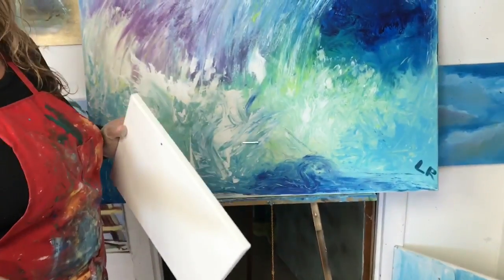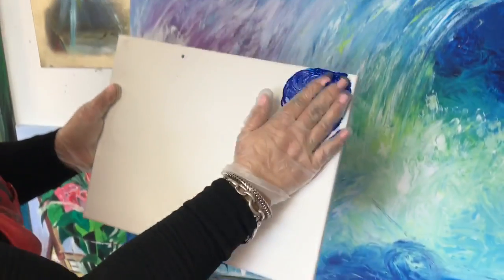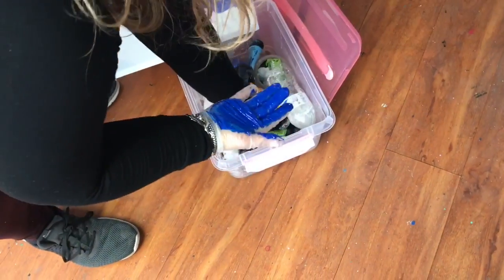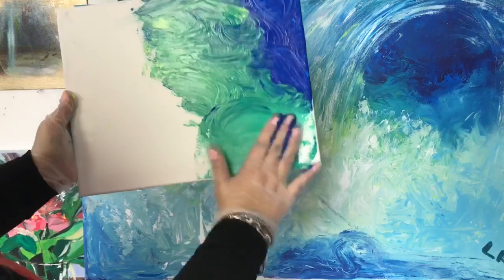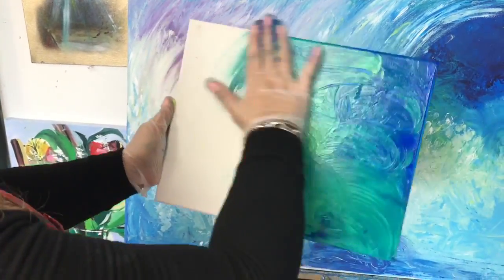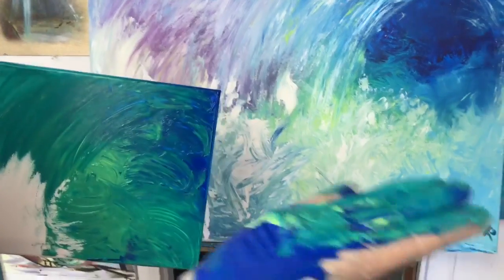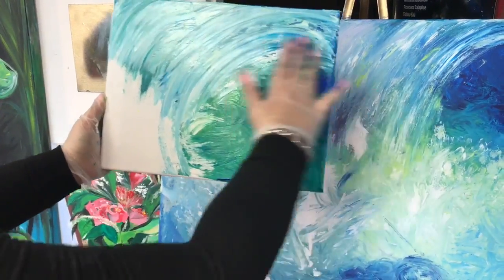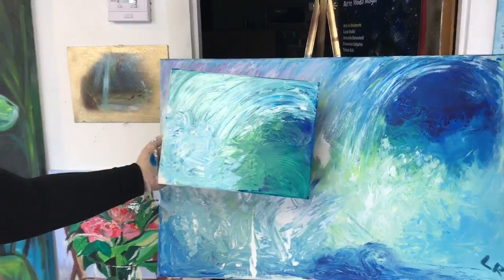Creating Motion While Painting With Hands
Hi everyone! Today we’ll be creating a painting of the waves with gloves and acrylic paint.